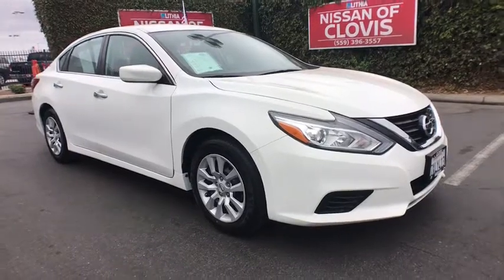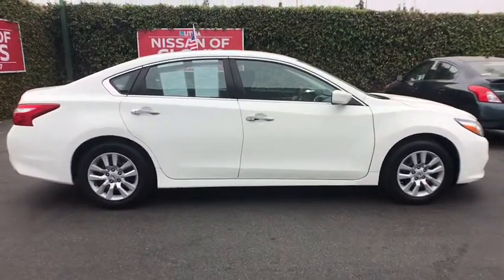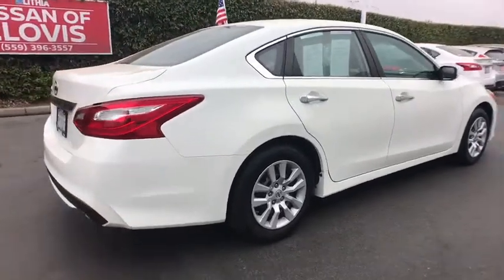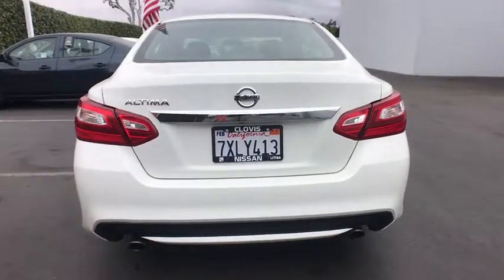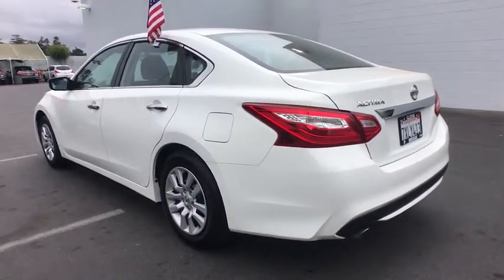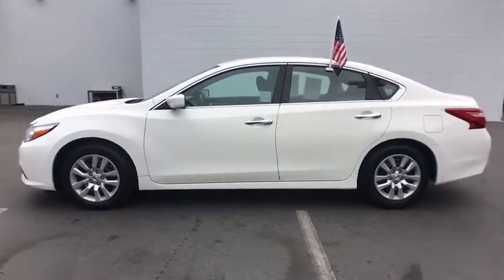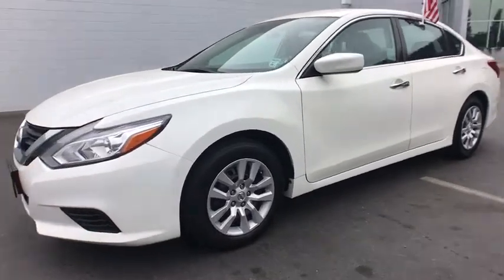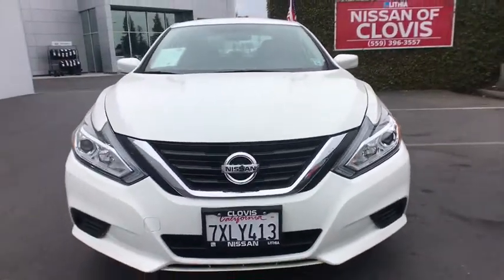2017 NISSAN ALTIMA Clovis, Sanger, Selma, Madera, Visalia, CA HN337404PR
WHITE USED 2017 NISSAN ALTIMA available in Clovis, California at Lithia Nissan Clovis. Servicing the Sanger, Selma, Madera, Visalia, CA area.
2017 NISSAN ALTIMA 2.5 SEDAN - Stock#: HN337404PR - VIN#: 1N4AL3AP1HN337404

CARFAX 1-Owner, Excellent Condition. WAS $18,995, $2,400 below Kelley Blue Book!, FUEL EFFICIENT 39 MPG Hwy/27 MPG City! iPod/MP3 Input, Bluetooth, [X01] POWER DRIVER SEAT PACKAGE, Back-Up Camera, Prior Rental Vehicle, Just Arrived CLICK NOW!br /br /KEY FEATURES INCLUDEbr /Back-Up Camera, iPod/MP3 Input, Bluetooth. Keyless Entry, Remote Trunk Release, Steering Wheel Controls, Child Safety Locks, MP3 Player, Electronic Stability Control, Bucket Seats. br /br /OPTION PACKAGESbr /POWER DRIVER SEAT PACKAGE 6-Way Power Driver's Seat. br /br /EXCELLENT SAFETY FOR YOUR FAMILYbr /Brake Assist, 4-Wheel ABS, 4-Wheel Disc Brakes, Tire Pressure Monitoring System Nissan 2.5 S with Glacier White exterior and Charcoal interior features a 4 Cylinder Engine with 179 HP at 6000 RPM*. Prior Rental Vehicle, Just Arrived. br /br /PURCHASE WITH CONFIDENCEbr /CARFAX 1-Owner AutoCheck One Owner br /br /VEHICLE REVIEWSbr /KBB.com's review says If you're looking for a comfortable and stylish family sedan whose price is as reliable as is its reputation for value, reliability and resale, the 2017 Nissan Altima is the antidote to more mainstream family sedans like the Honda Accord and Toyota Camry.. br /br /WHY BUY FROM USbr /***Why is Nissan of Clovis the Go-To Spot for Fresno, Madera and Visalia Drivers Seeking a New or Used Nissan Vehicle? It could be our varied and accommodating selection of new Nissan models, including the much-loved Nissan Altima, Maxima, Sentra, Murano and Pathfinder. Perhaps it's our equally vast range of high-quality, Nissan of Clovis-approved used cars. Visit our dealership at 370 W Herndon Ave Clovis, California and find out for yourself!*** br /br /Pricing analysis performed on 5/21/2018. Horsepower calculations based on trim engine configuration. Fuel economy calculations based on original manufacturer data for trim engine configuration. Please confirm the accuracy of the included equipment by calling us prior to purchase. br /